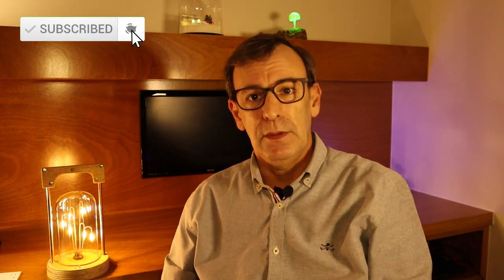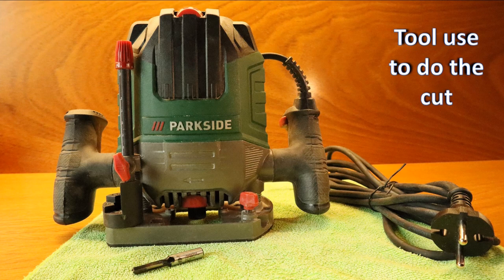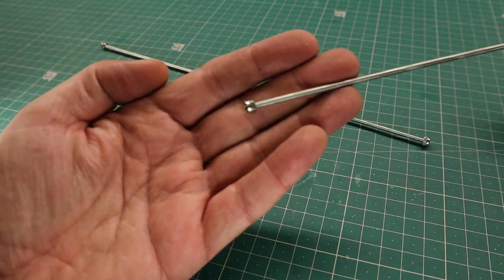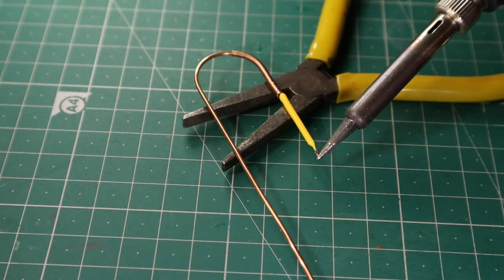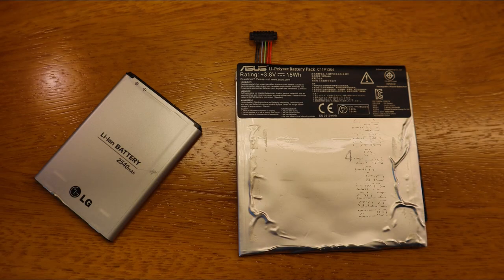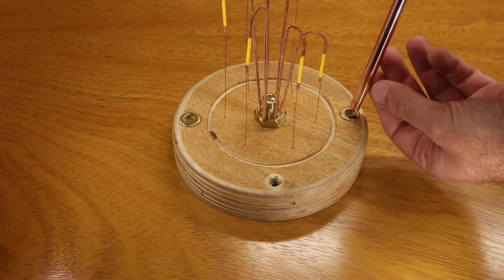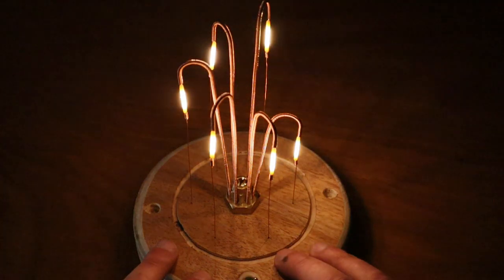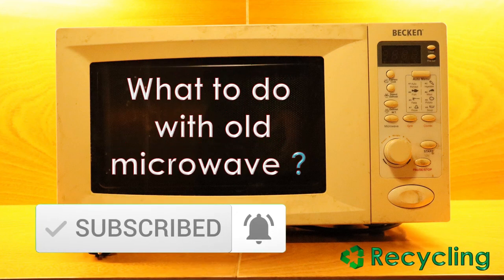Romantic prose lamp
Lamp to create romantic environments
For a romantic dinner or a fantastic night :)
Rechargeable and without heat production
Warm white light
Very warm and pleasant light